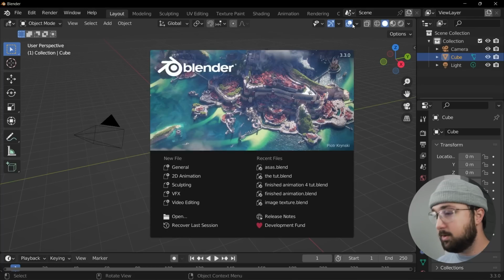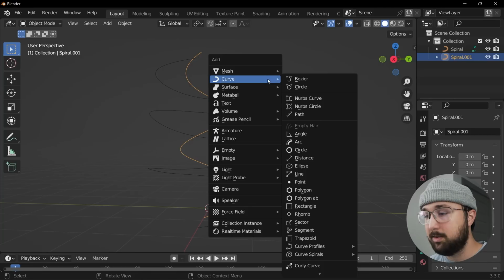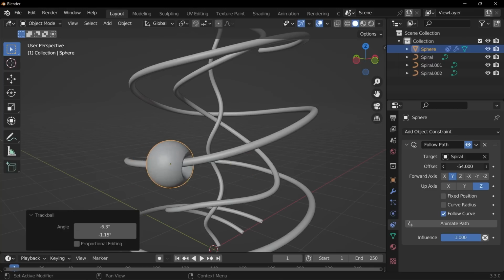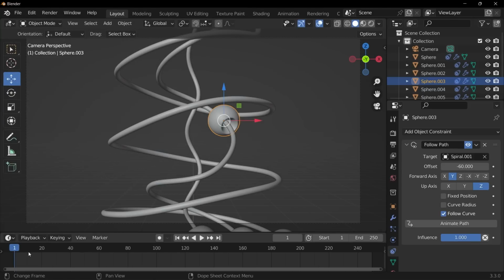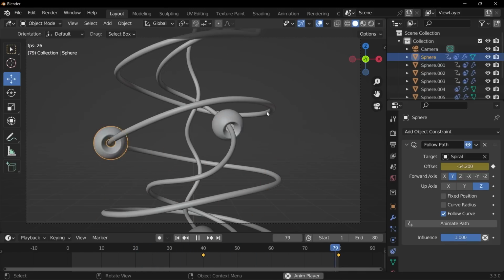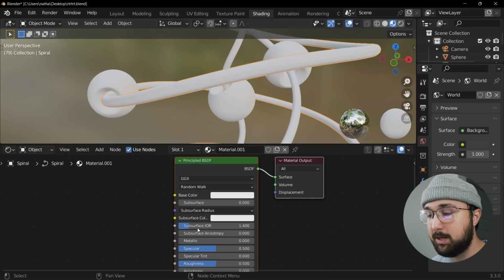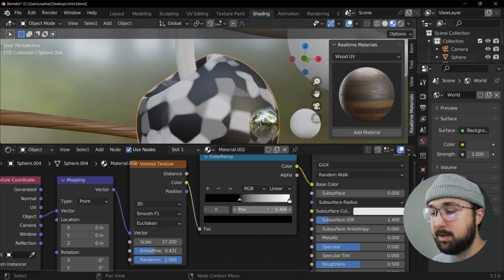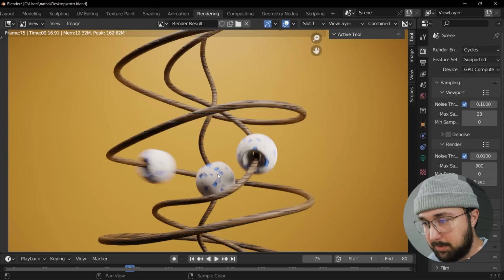Create A Complex & Dynamic Looping Animation in Blender 3.3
In this tutorial I will be talking curves, attaching some cool objects to them and animating their movement in a loop!